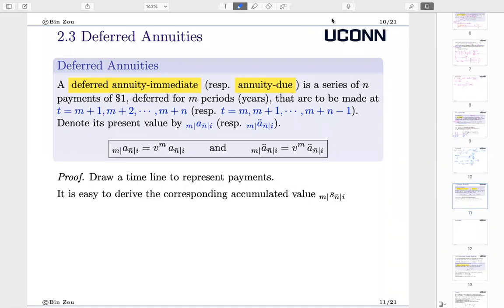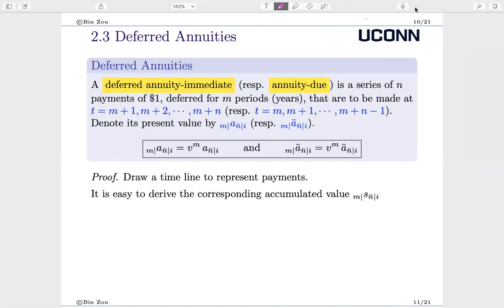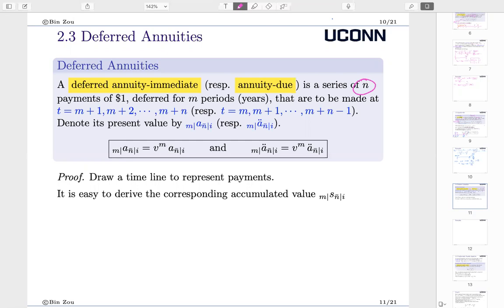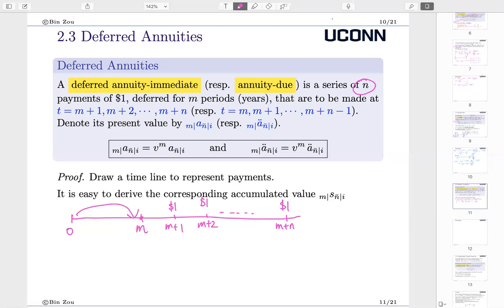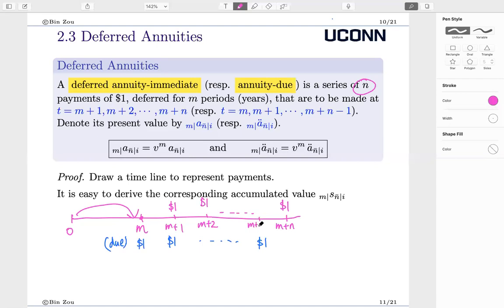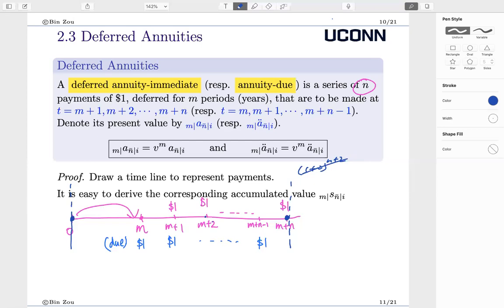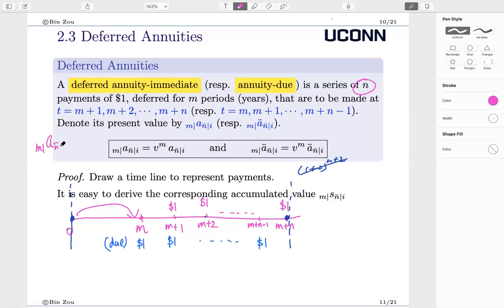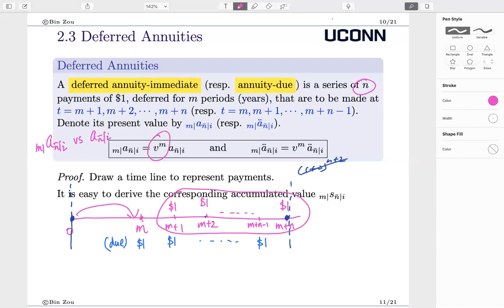[MATH 2620 Financial Mathematics] Lecture 15: Ch2 Deferred Annuities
Lecture 15: Deferred Annuity

Textbook: Chris Ruckman and Joe Francis. Financial Mathematics: A Practical Guide for Actuaries
and other Business Professionals (Second Edition), 2005.

Lecture series for MATH 2620 Financial Mathematics I, University of Connecticut, Fall 2020. Instructor: Dr. Bin Zou.